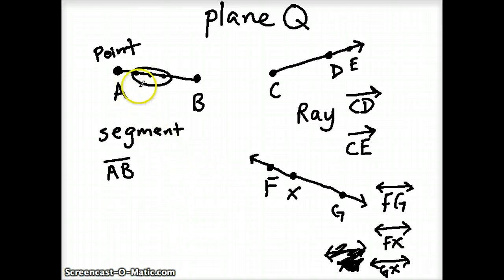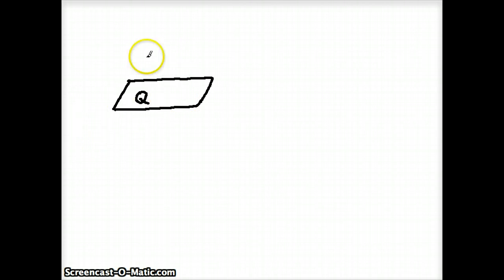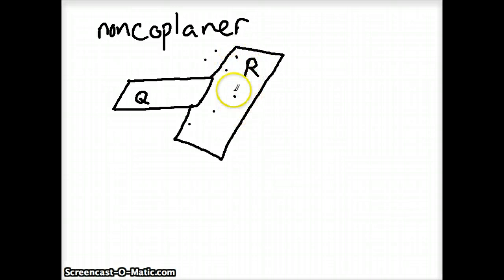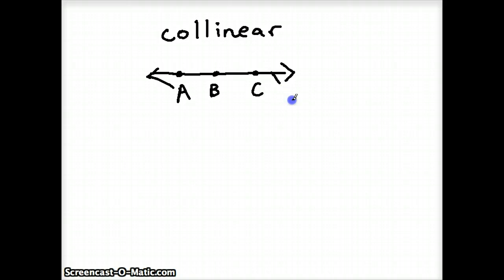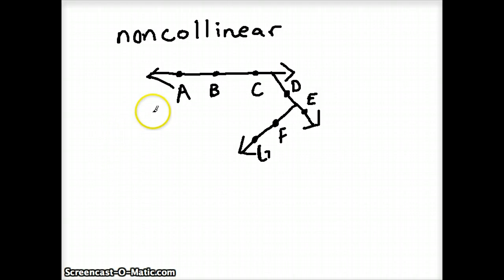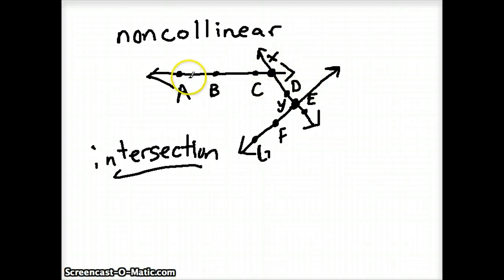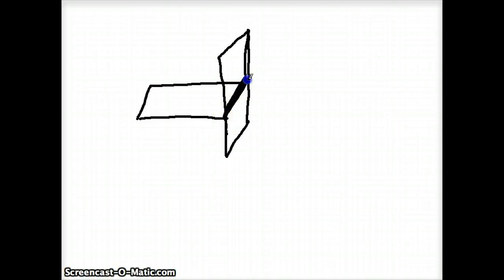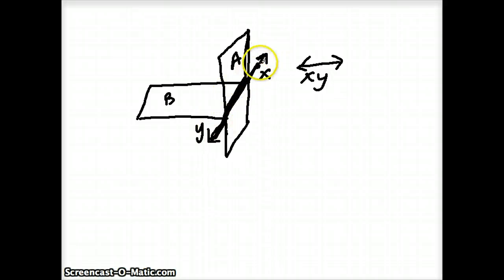Intro to Geometry 2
review of vocabulary